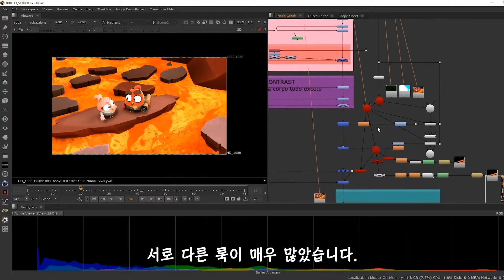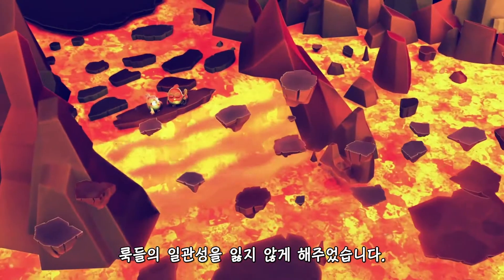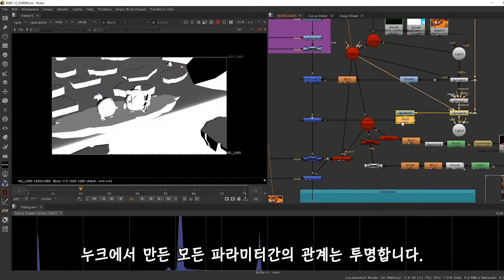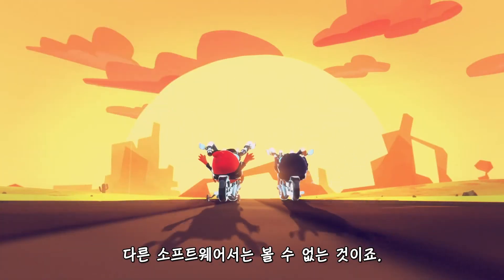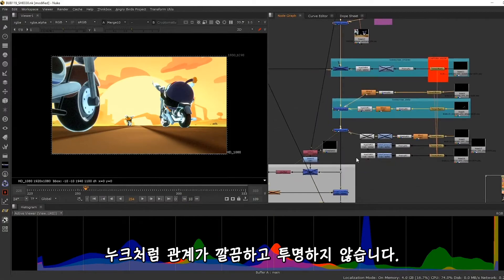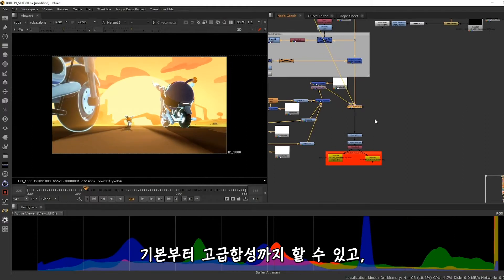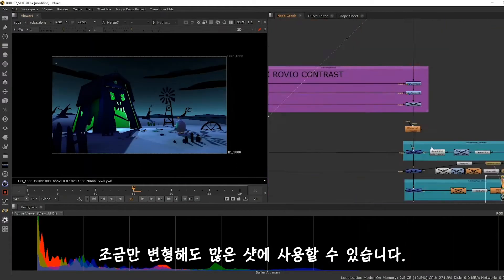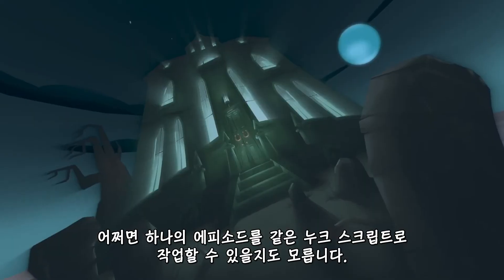Nuke가 Angry Birds: Bubble Trouble 작품에 어떻게 사용됐는지 알아보세요!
Los Amigos 그룹 중 하나인 Hype Studios 와의 인터뷰를 통해
Angry Birds : Double Trouble에 Nuke를 어떻게 사용했는지 알아보세요!

Nuke가 어떻게 애니메이션 제작에 도움이 되었을까요?
아래의 링크에서 더 자세한 영감을 얻어보세요!